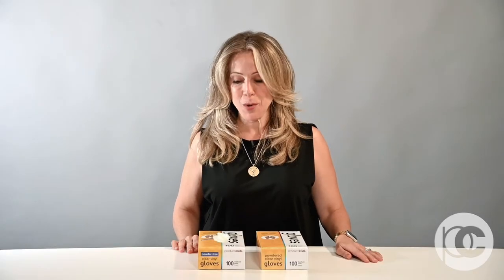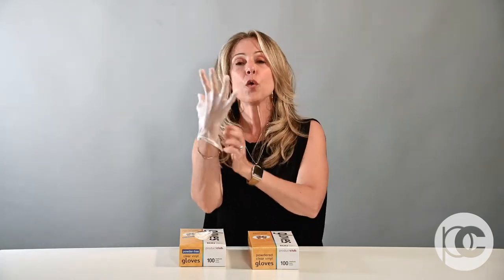CLEAR VINYL DISPOSABLE GLOVES FOR HAIR COLOR | Product Club Color Accessories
Gloves are made of high-quality vinyl that protects hands from harsh chemicals and color formulas. Powdered gloves are made with all-natural, 100% cornstarch, making them easy to put on and easy to remove. Powder-free gloves are made of high-quality vinyl that protects hands from harsh chemicals and color formulas. Soft, comfortable all-purpose gloves are flexible and stretch to fit all hand sizes and nail lengths without ripping or tearing. These disposable, single-use gloves offer exceptional protection for all hair processes.

Expert colorists deserve the best professional hair color tools. At Product Club, we’re committed to advancing your artistry by offering premium professional hair color supplies for every color technique.

Our tools are uniquely designed by professionals who understand that exceptional hair dye tools are the foundation for achieving flawless color with dynamic results. Colorists love our distinctive hair coloring tools because they are high quality, sophisticated, and specifically designed to enhance your skills and elevate your craft.

Product Club has evolved from a small start-up to a leading provider of best-in-class hair coloring tools, salon accessories, and groundbreaking education.